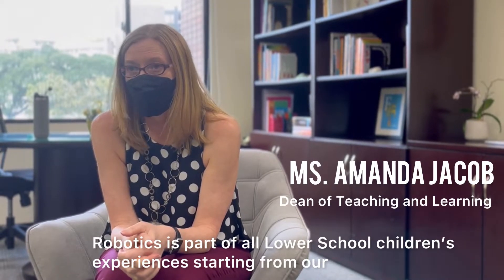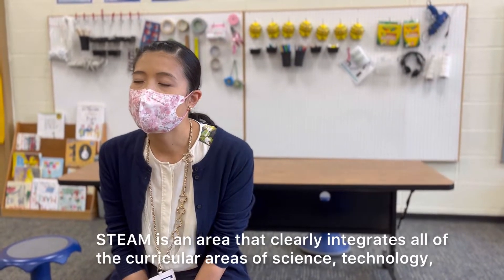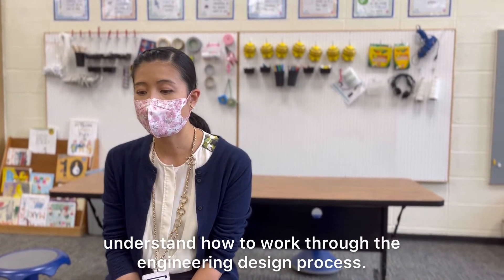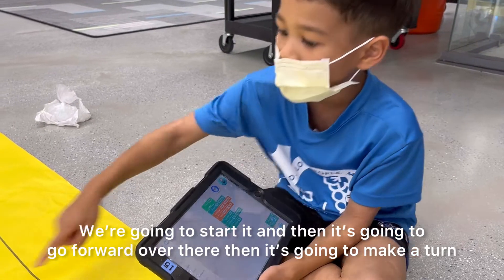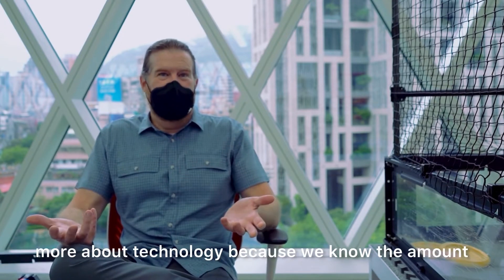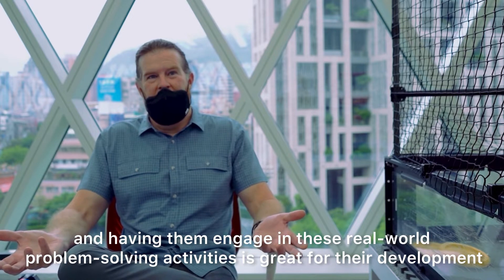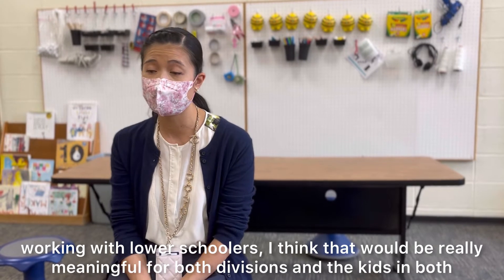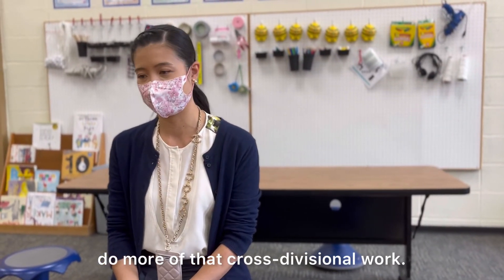LS STEAM at TAS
TAS has begun incorporating STEM into the Lower School curriculum. The Blue & Gold talks to Mr. Fagen, Ms. Asavavatana, and Ms. Jacob about these changes.